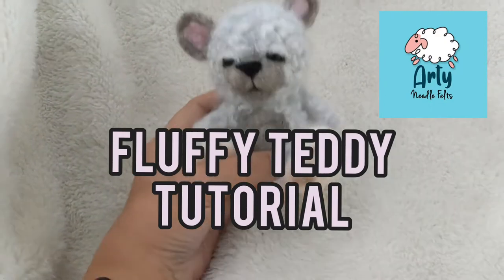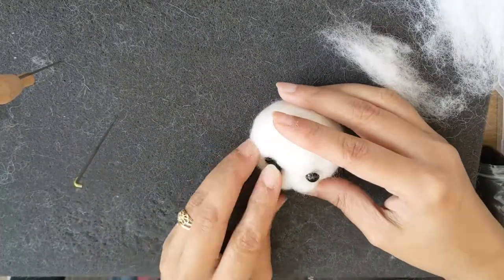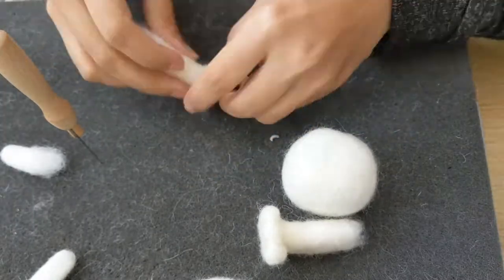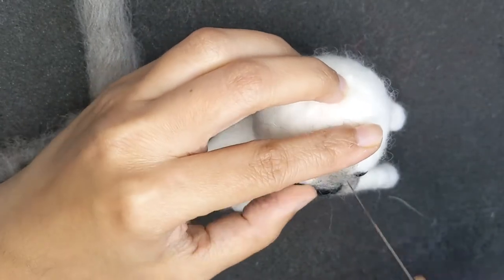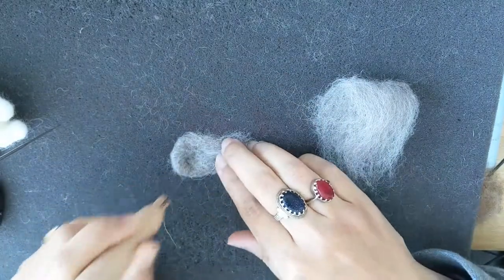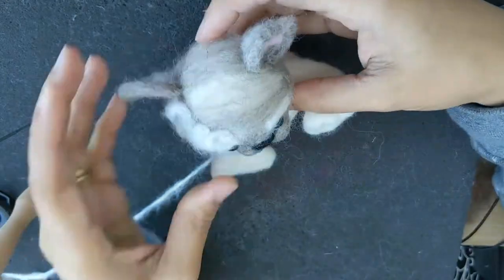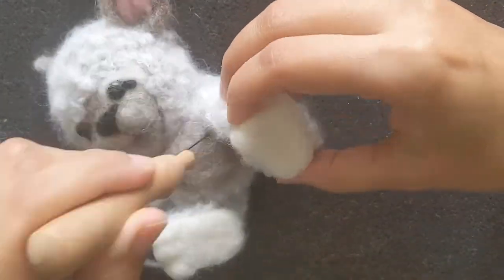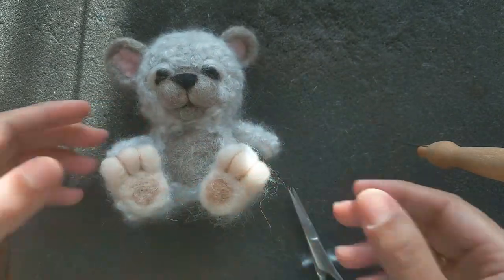Needle Felted Teddy Bear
This is a needle felted tutorial or felt along. In this video I show you exactly how I make a little Teddy bear with a fluffy look.
It is an easy tutorial and beginners can felt along.

Etsy shop